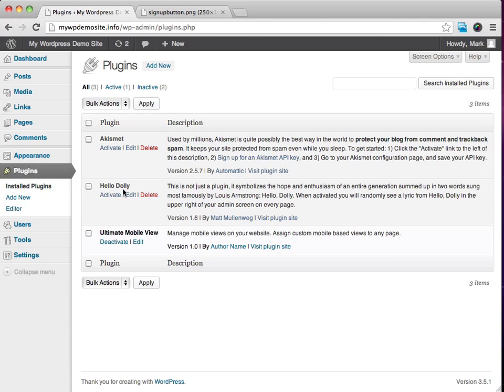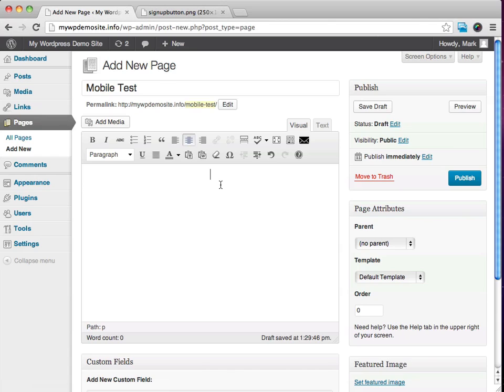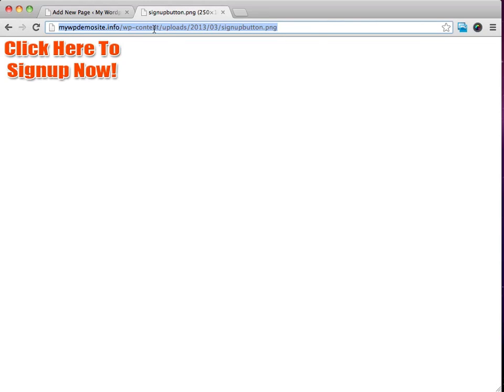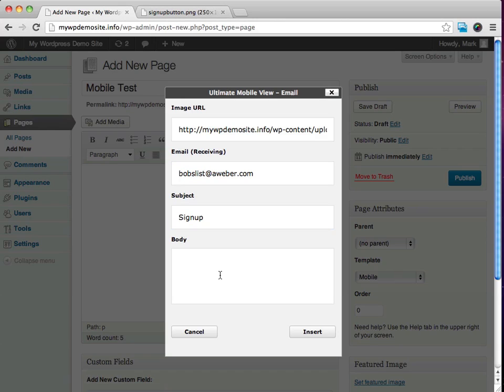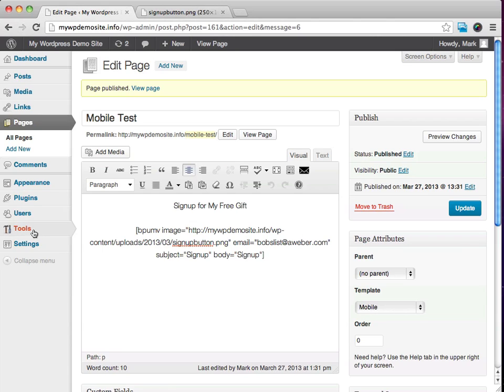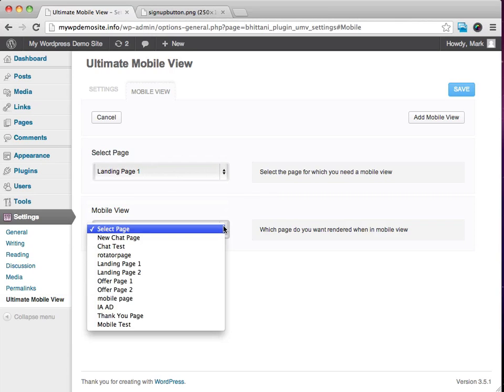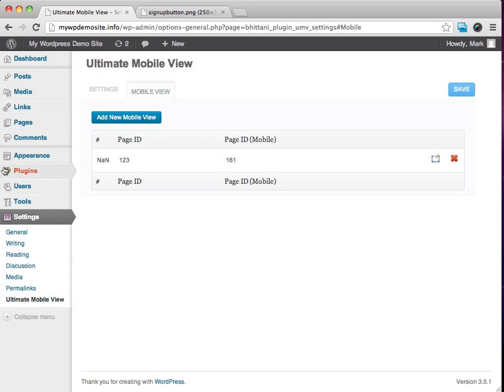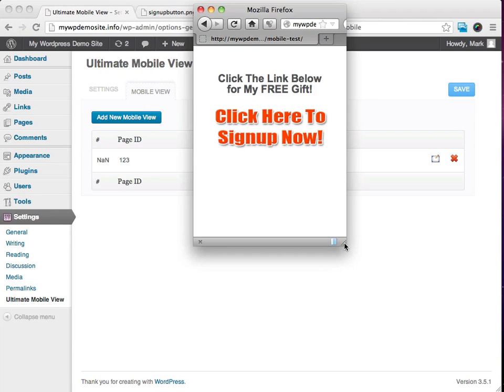Ultimate Mobile View WordPress Plugin: WP LIBERTY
When you use this WordPress plugin, your mobile website visitors don't have to type their e-mail address into the field to optin on your mobile squeeze page. (You already know how clumsy you can get with the small keypads on mobile devices). They'll click a button that sends an e-mail to your autoresponder address and it automatically subscribes them to your list.
Computer traffic will go to the computer version of your squeeze page and mobile traffic will automatically go to the mobile version. Not only will the mobile squeeze page be the correct size for a mobile device, but your website visitors can subscribe to your list without entering their e-mail address. They click a button and it subscribes them without going through the typing hassles.